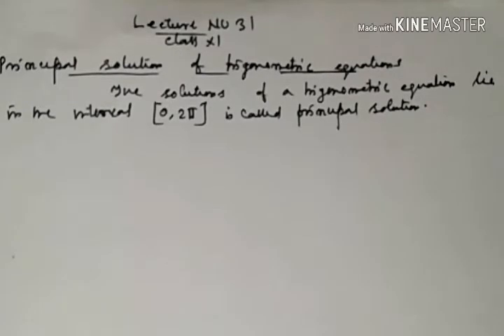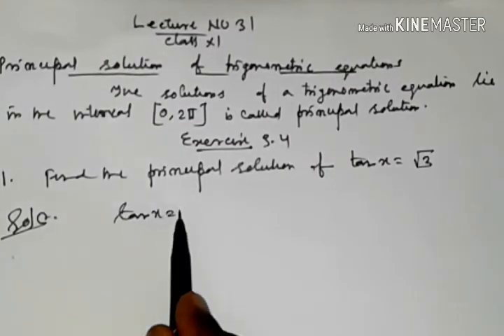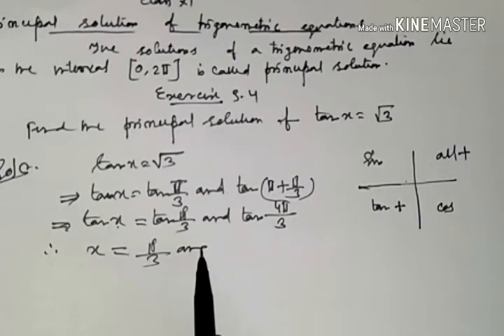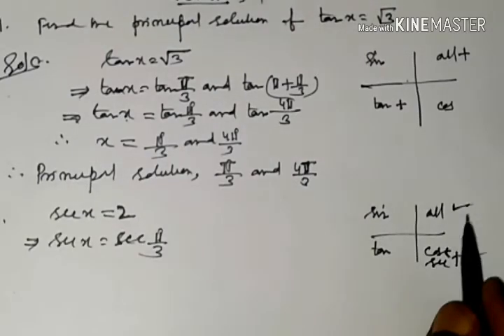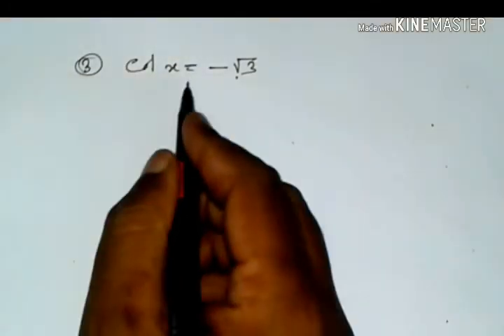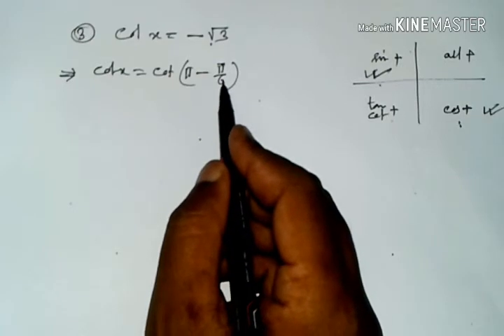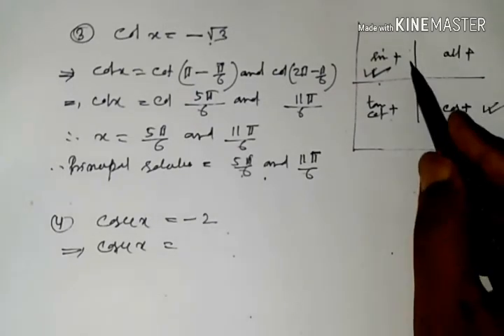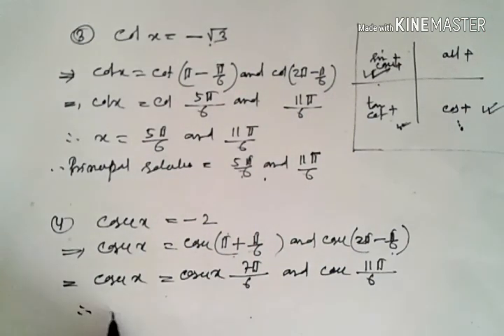Lecture No. 31 Class XI. (Principal Solution of trigonometric equation)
STUDENTS ARE ADVISED TO VIEW MY PREVIOS LECTURE FOR BETTER UNDERSTANDING  PRINCIPAL SOLUTION  OF TRIGONOMETRIC EQUATOIN.